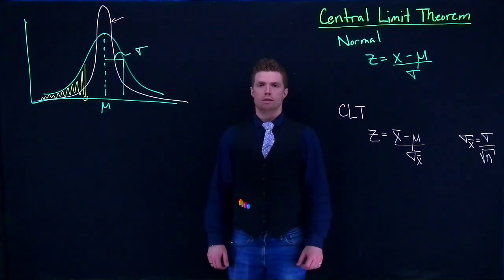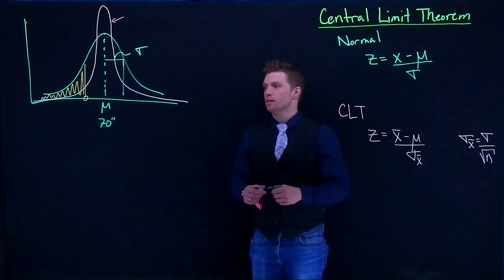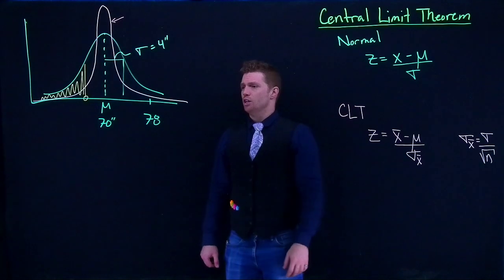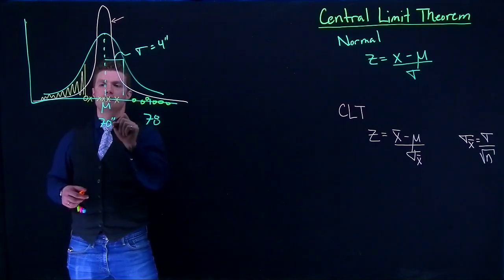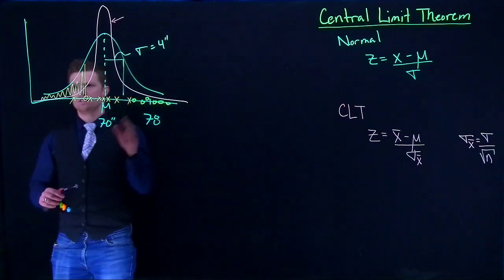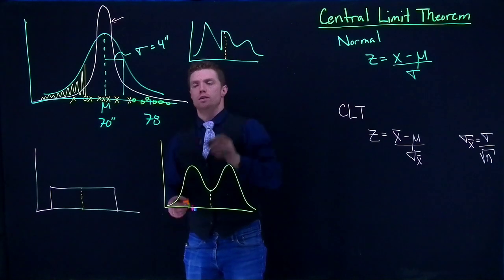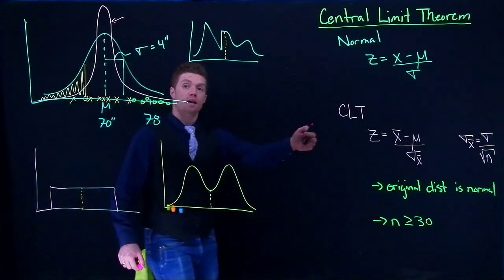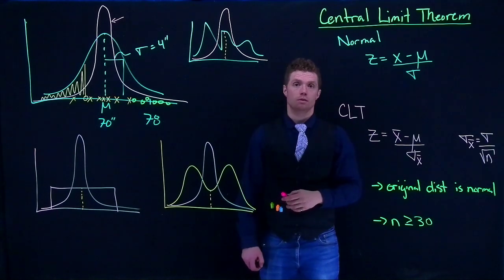CRV CLT OtherDist